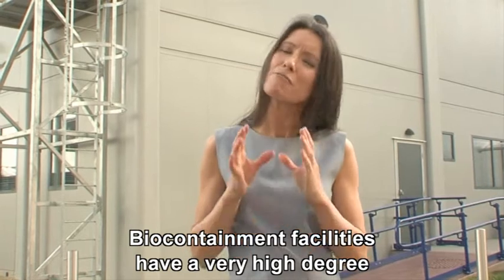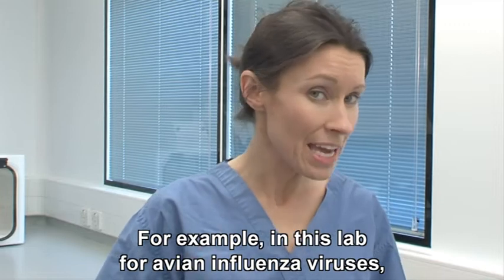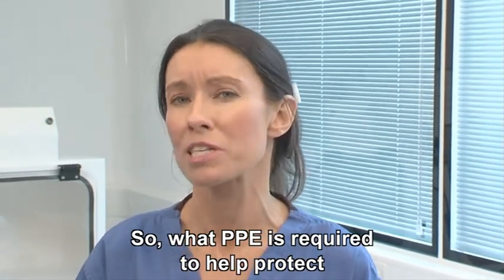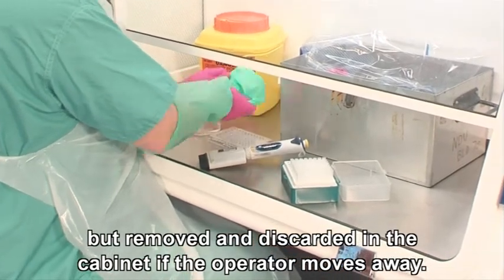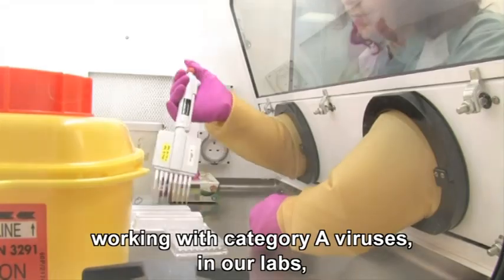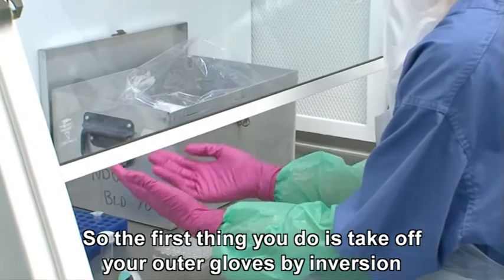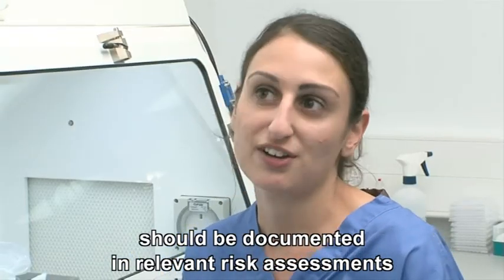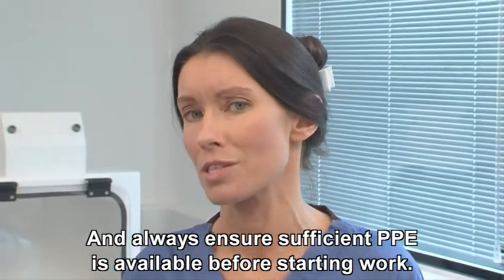Containment laboratory Personal Protective Equipment (PPE) - English subtitles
Commissioned by the European Union funded Flu-Lab-Net avian influenza
research programme. Produced by the EU Community Reference Laboratory, Weybridge, United Kingdom.